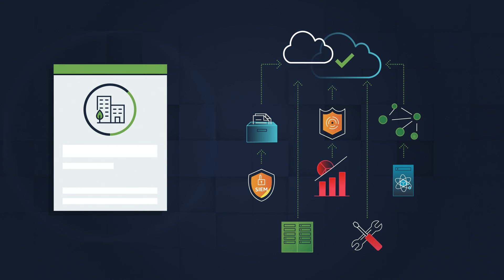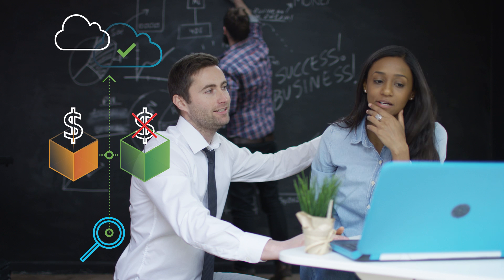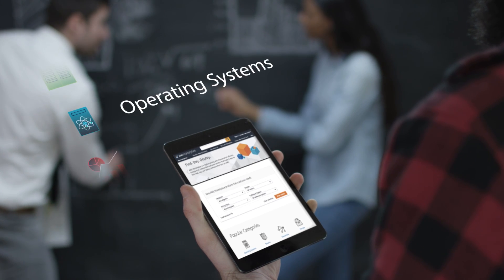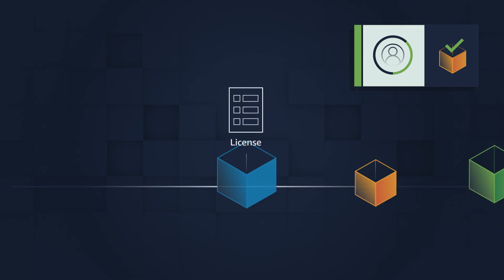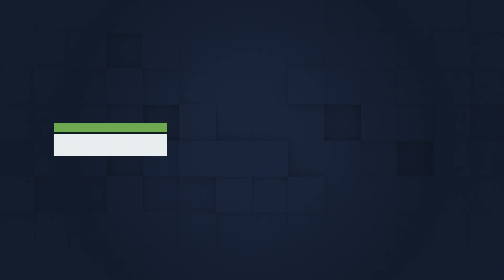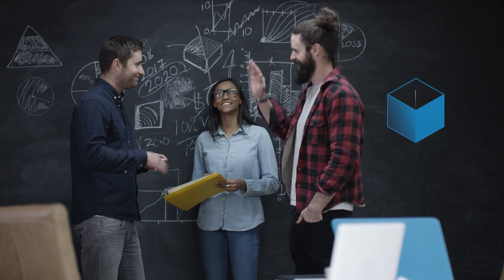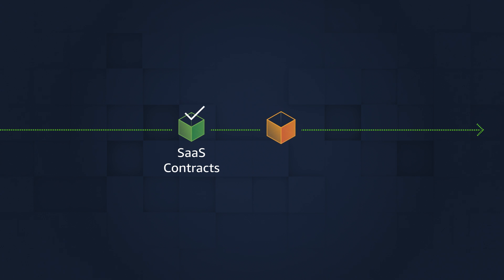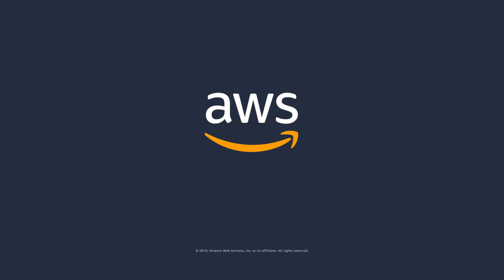Introduction to AWS Marketplace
AWS Marketplace is a curated digital catalog that makes it easy for you to find, buy, deploy, and manage third-party software.

AWS Marketplace includes thousands of software listings in popular categories such as networking, security, storage, DevOps, machine learning, and more. AWS Marketplace also provides flexible pricing and multiple deployment options that make it easier for you to find build solutions and run your business.